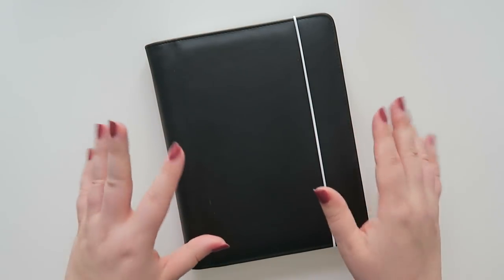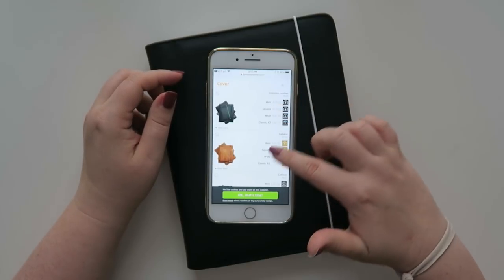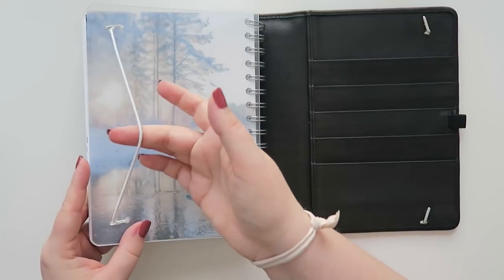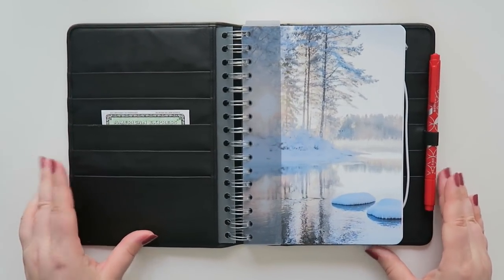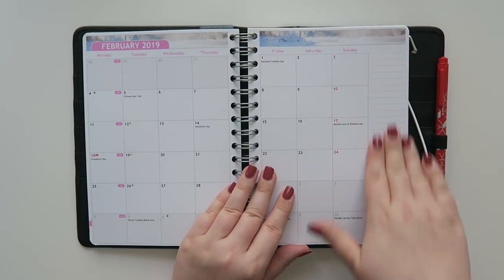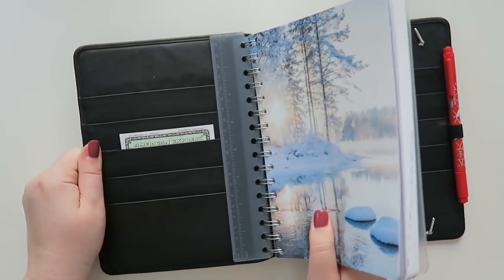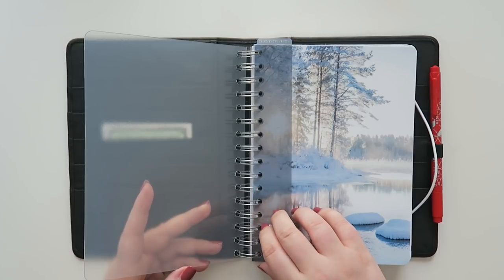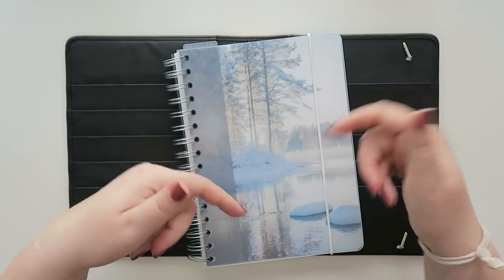Personal Planner | First Impressions + GIVEAWAY!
I am so excited to share this super customizable planner from Personal Planner with you.

E-MILY-2018

Nail Color : Essie In Stitches

1st time Erin Condren customers, use this link to get $10 off your 1st purchase.

12527 Central Avenue NE #322